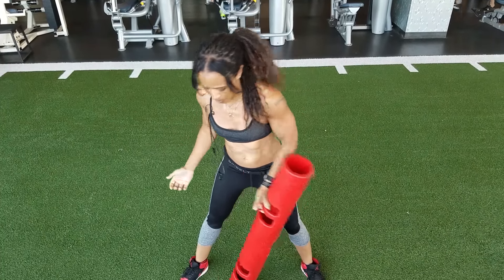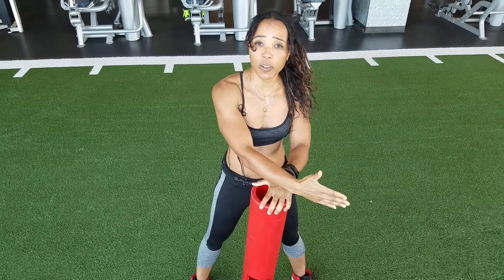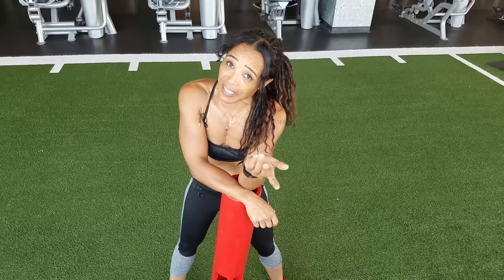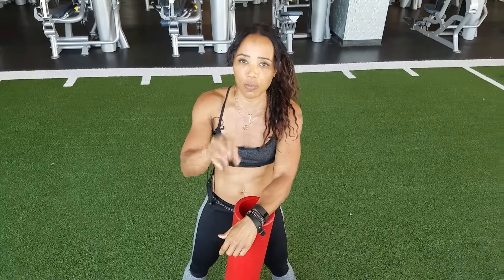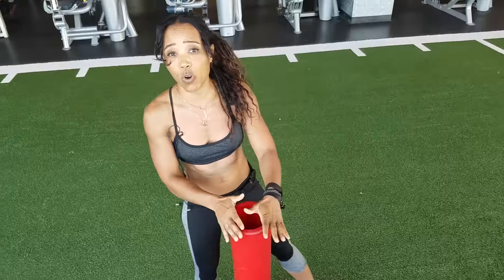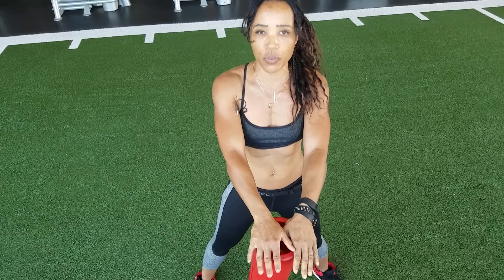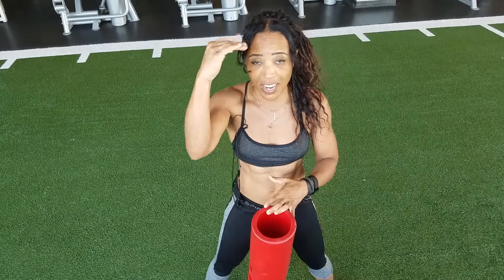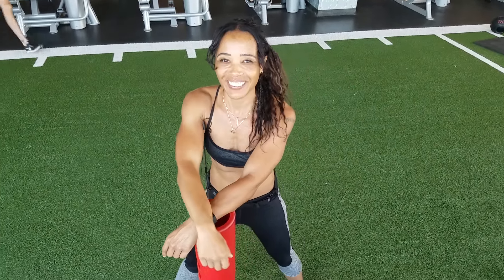KETOGENIC WORKOUTS WITH NUTRITION PROGRAMS By Stephanie Person